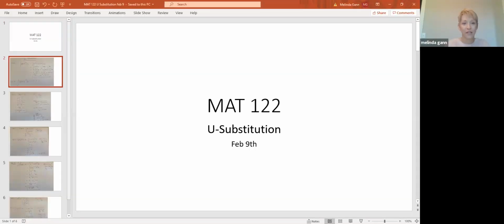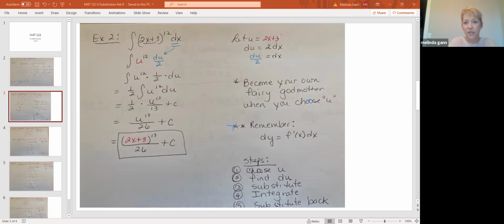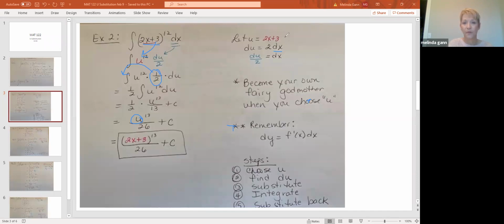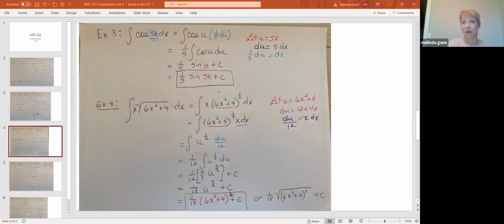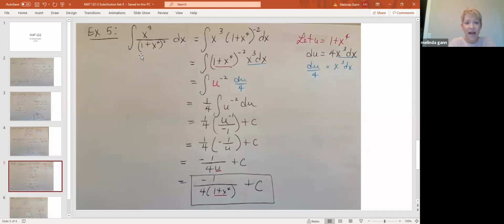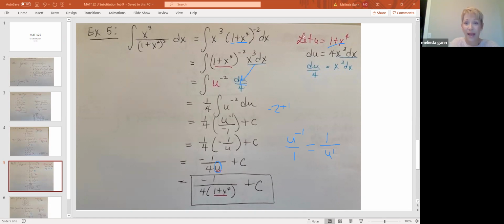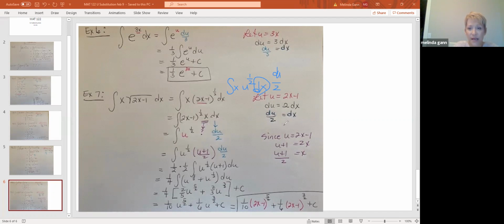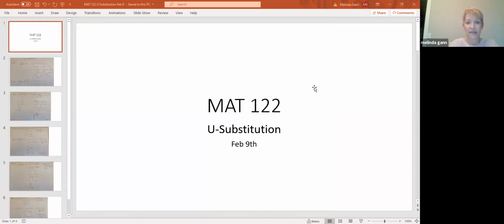MAT 122 U Substitution